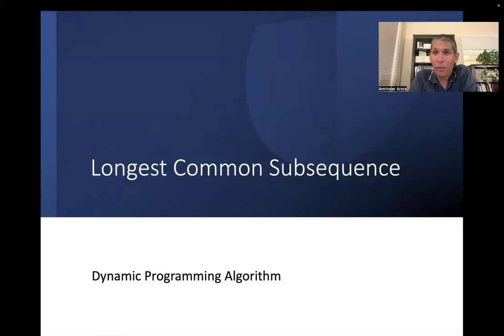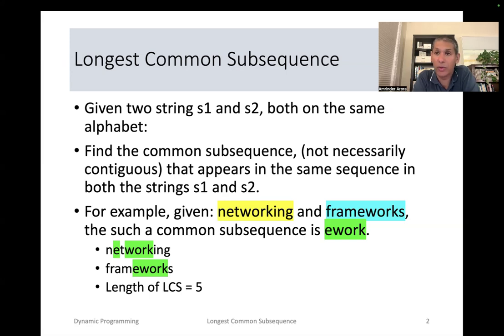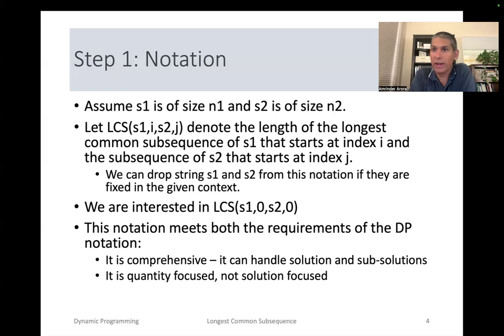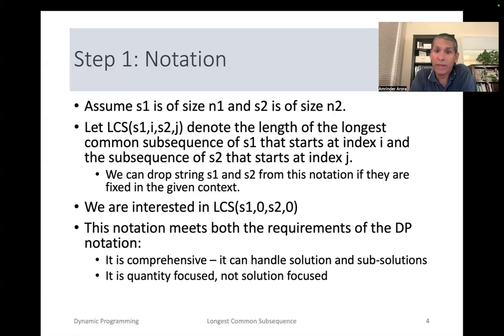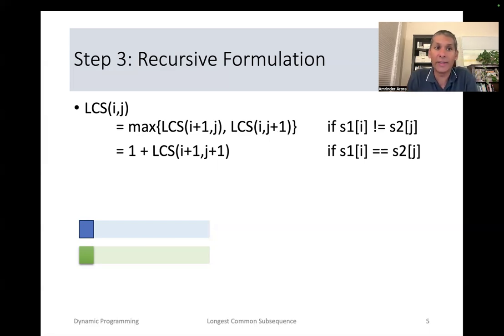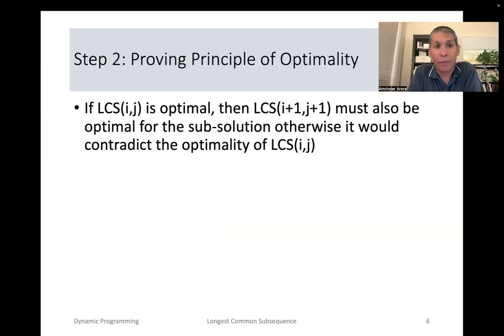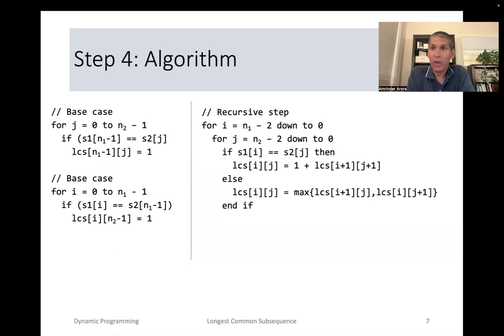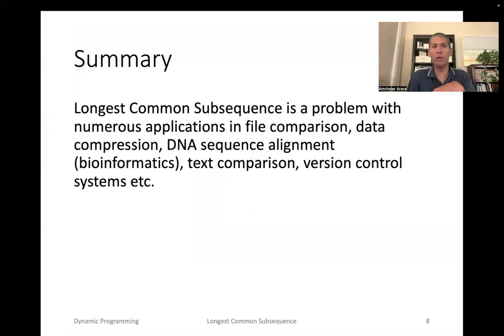Longest Common Subsequence - Dynamic Programming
Longest Common Subsequence - Dynamic Programming Algorithm
O(n1 * n2) time, where n1 is the size of the first string, and s2 is the size of the second string.